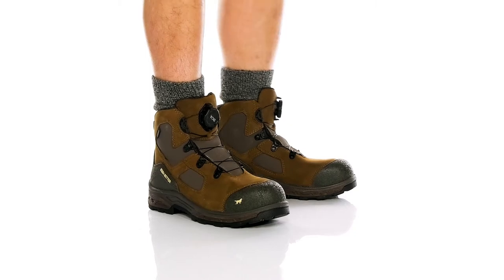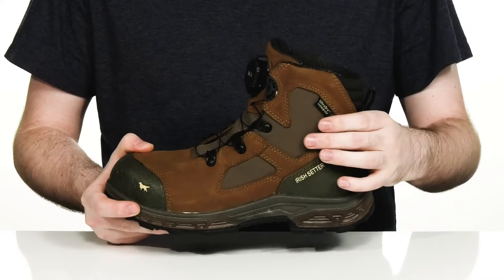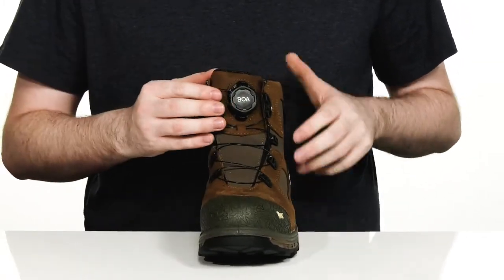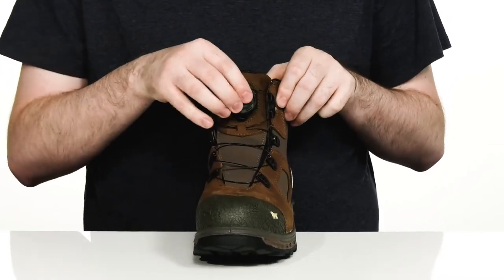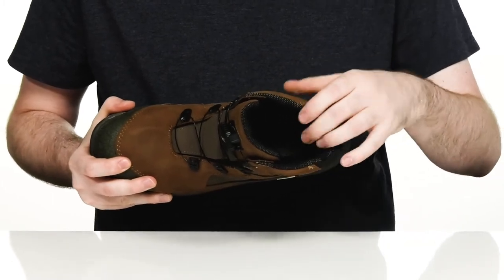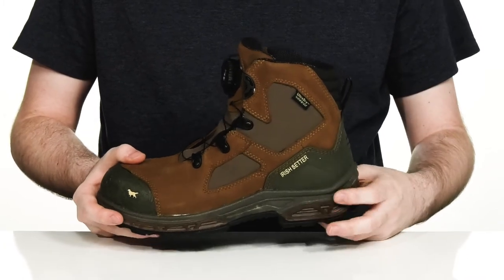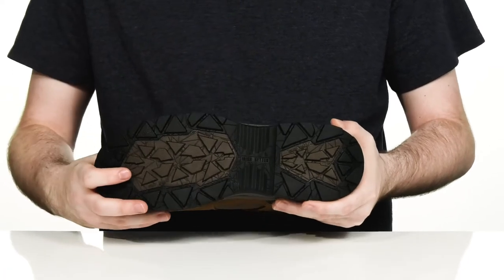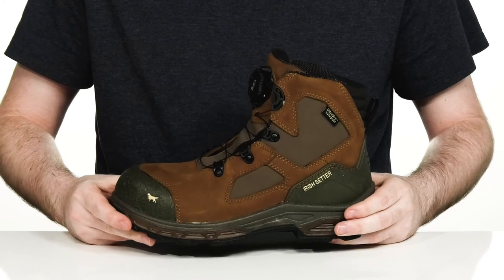Irish Setter Kasota Boa 6" Waterproof Composite-Toe EH SKU: 9553101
Stay protected from the workday elements in all-day comfort with the durably crafted Irish Setter&trade; Kasota Boa 6" Waterproof Composite-Toe.
Composite toe meets ASTM F2413-18, M/I/C, and EH safety ratings.
BOA Lace System provides a custom, secure fit.
Waterproof full-grain leather upper with abrasion resistant synthetic materials.
Breathable tricot lining.
Removable, padded EVA and memory foam insole.
Durable polyurethane midsole.
Non-marking, dual density polyurethane outsole tested per ASTM F2913-19 (using the SATRA slip equipment) for best in class slip resistance. Abrasion, chemical and heat resistant.
Imported.